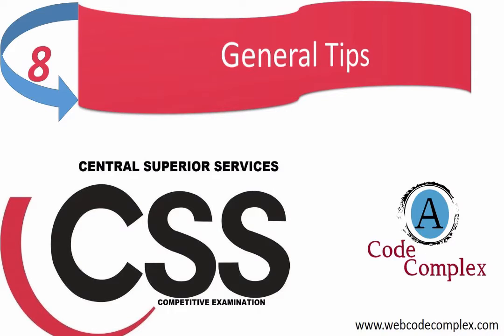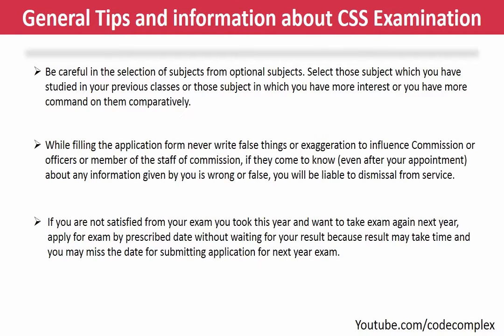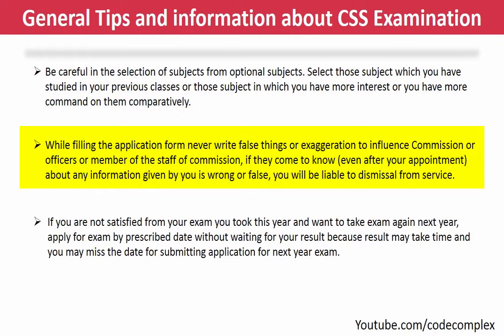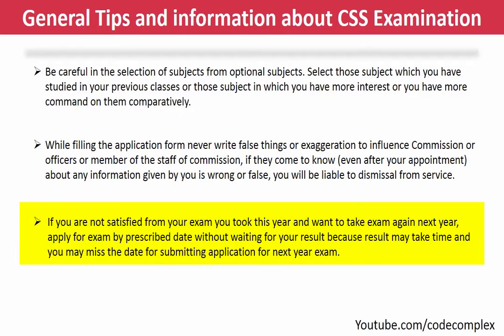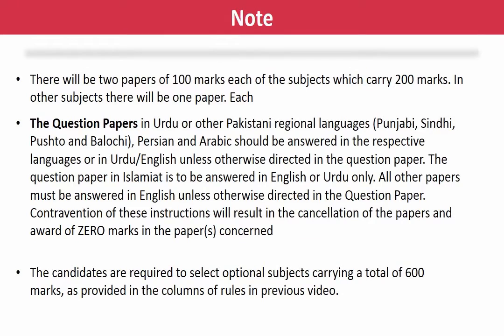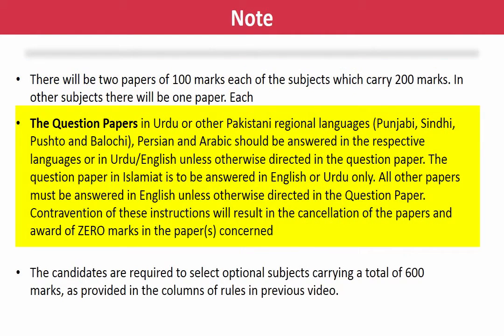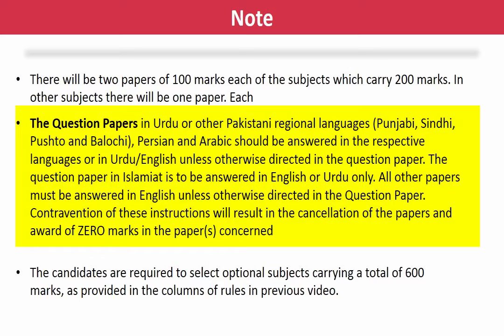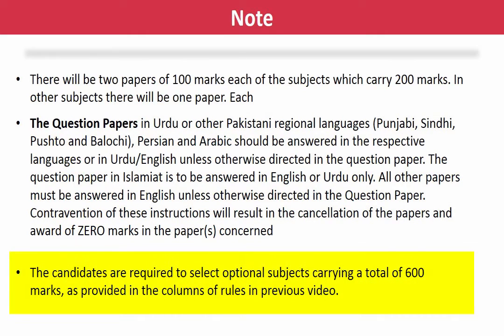CSS Exam 2019 - FPSC CSS Exam Preparation in Pakistan 2019 – Lecture #8 (General CSS Exam Tips)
CSS Exam: In this video you will get CSS exam General tips which will help you to motivate yourself for the examination.